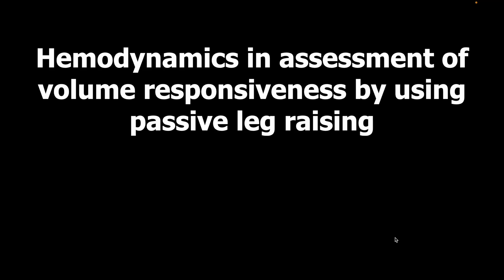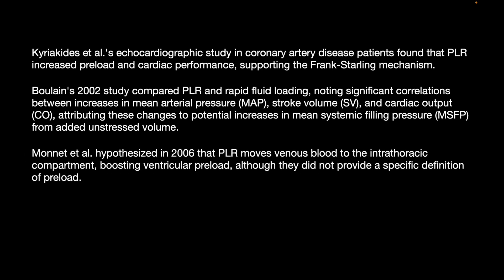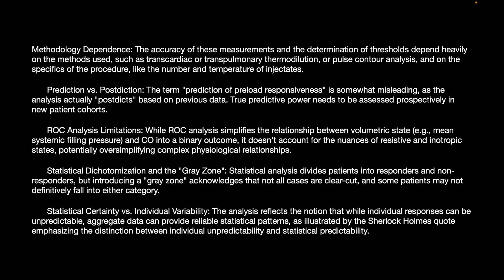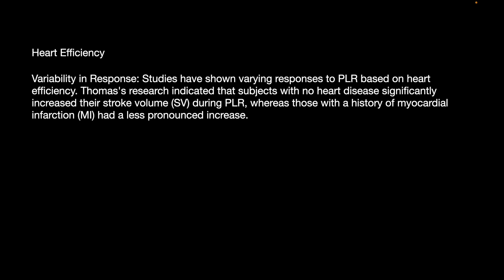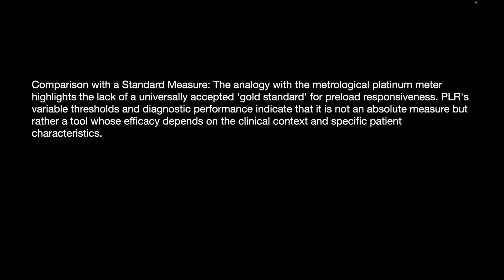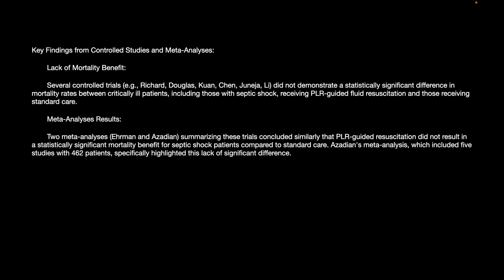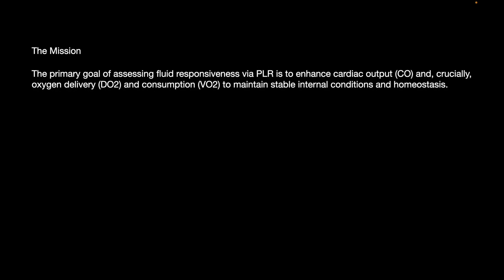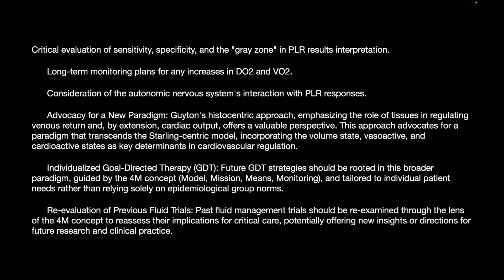Passive leg raising (PLR) an in-depth view